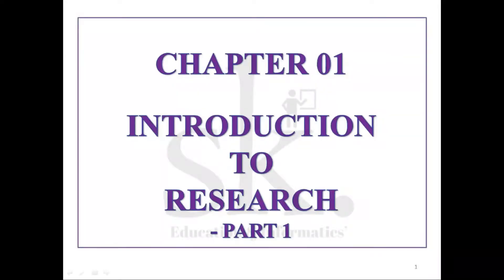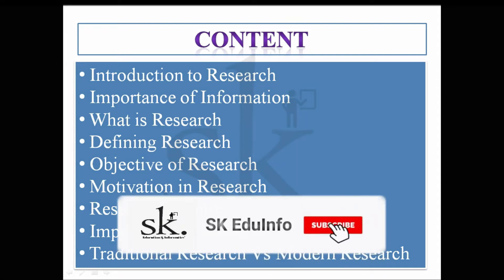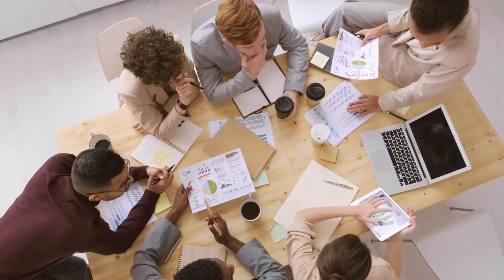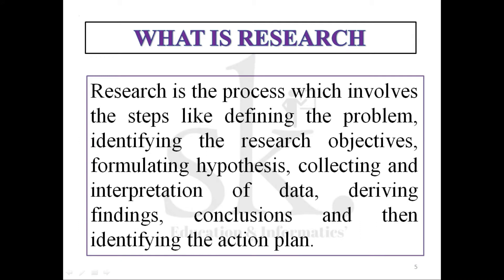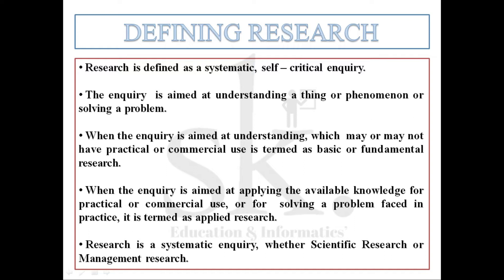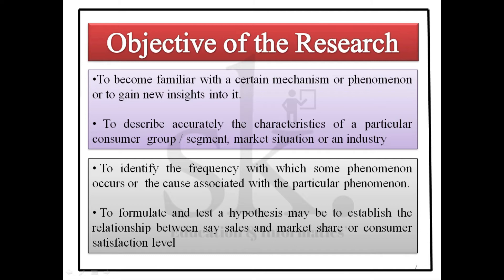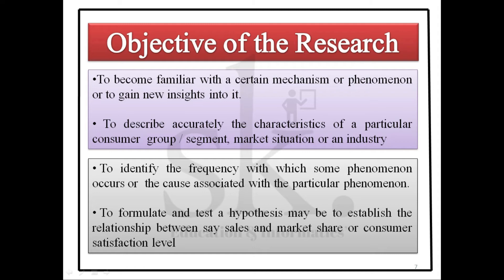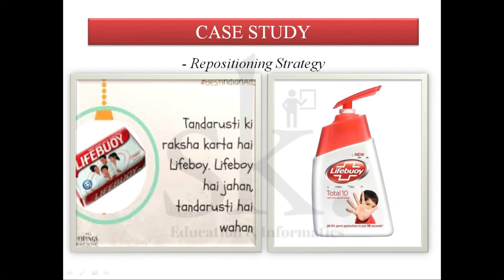Introduction to Research Methodology - Part 1 | Meaning | Types | Objective | Steps in Research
Video Content:
1. Introduction to Research
2. Importance of Information
3. What is Research?
4. Defining Research
5. Objective of Research
6. Motivation in Research
7. Research Enquiry
8. Importance of Research
9. Traditional Research Vs Modern Research

SK EDUINFO is an education and information channel. The objective of the channel is to bring in desired changes in the art of learning and to utilize knowledge in delivering value added tutorial sessions for the viewer’s needs and development. The channel was formed in July 2020 to encourage creativity and higher-order thinking in a way that increases student’s performance.

Topic: Introduction to Research Methodology Part 1 | Meaning, Types, Objective, Motivation & Steps in Research

Relevance: The content is relevant for BBA, B.Com, MBA, UGC NET and PhD or Research scholars or students. Concepts are relevant for End Semester Projects in Management. Students from Psychology, Sociology, Hotel Management, Hospitality Management, Hospital and Health care management will be benefited. Applicable for both undergraduate (UG) and post graduate (PG) students.

E-Materials
1.

2. Detailed notes and reading materials - Refer to the face book page - SK EDUINFO. - Introduction to Research Methodology Part 1